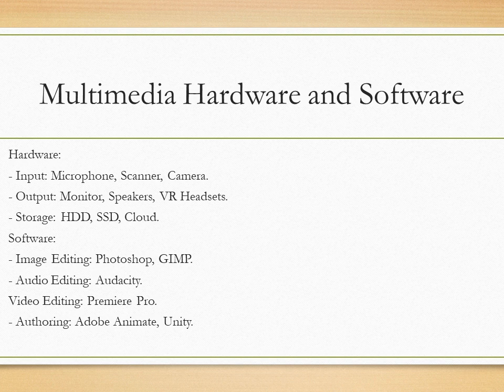Unit 01 Introduction to Multimedia